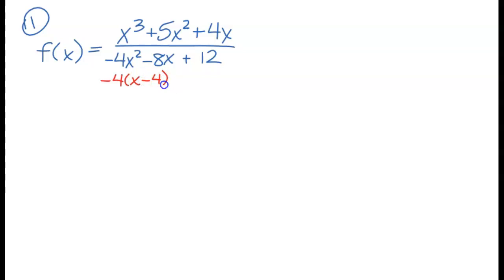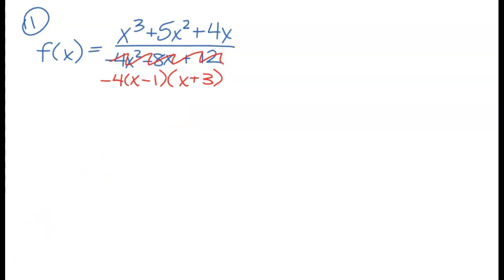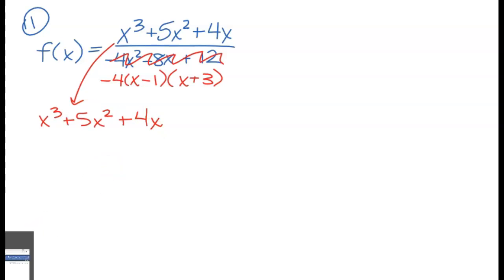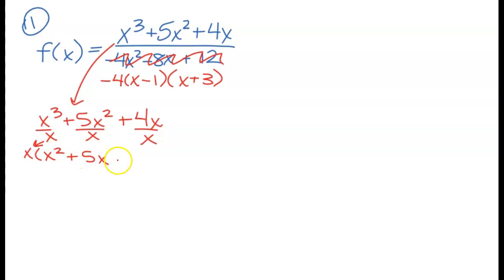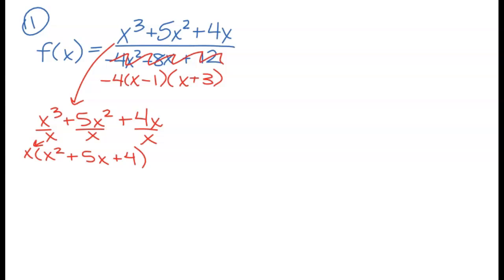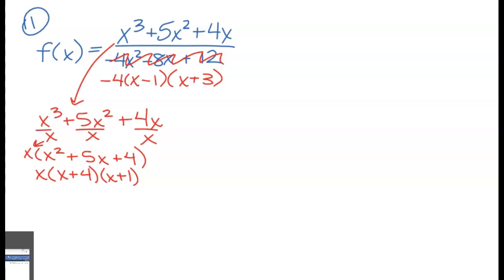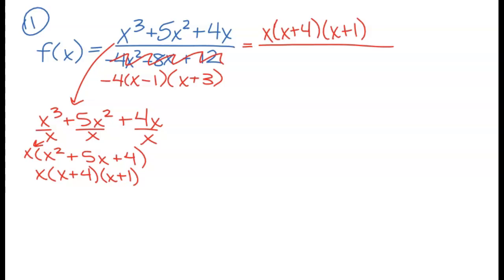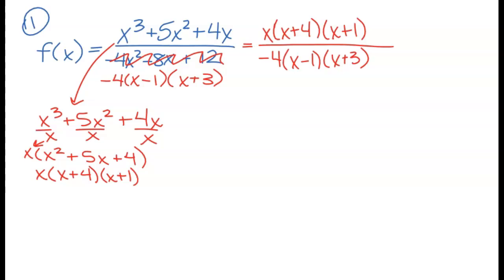6-5B Identifying Holes of Rational Functions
Algebra II - Identifying Holes of Rational Functions Notes